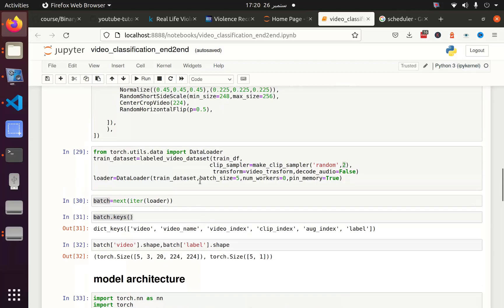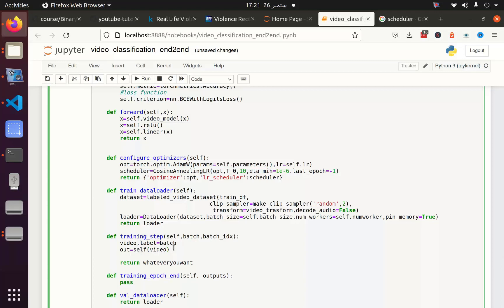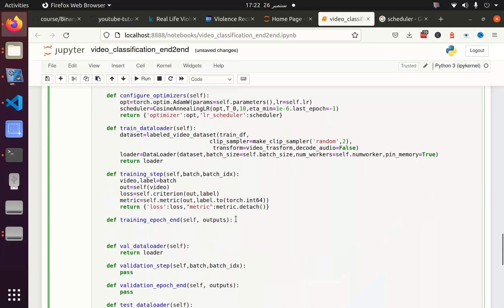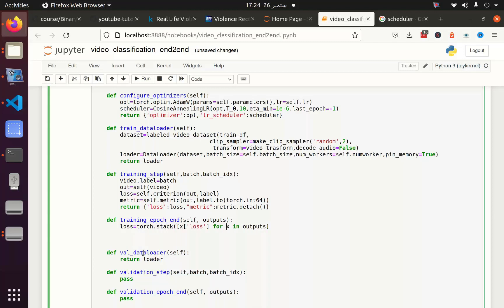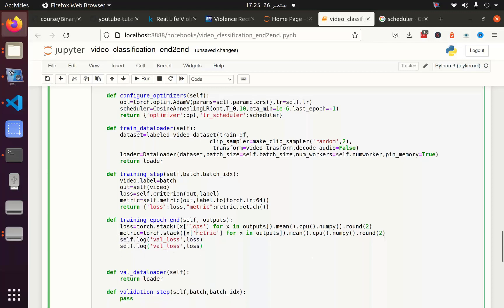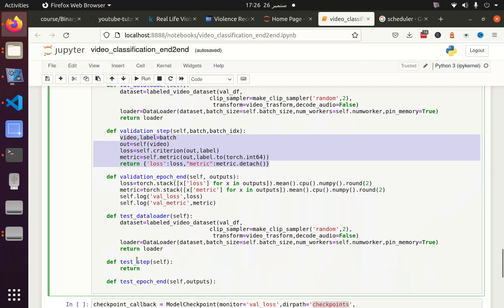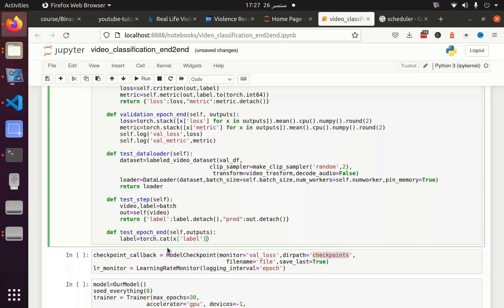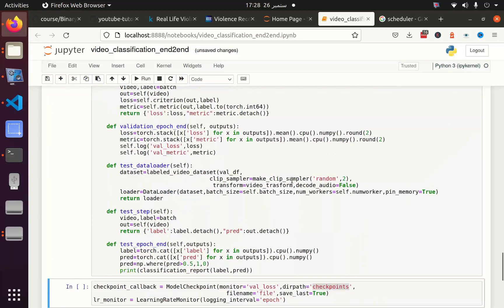Train Pytorch Video Classification end2end 3D CNN model part 4/6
This is a demonstration of how to train a 3D CNN model for video classification using the Pytorch framework.